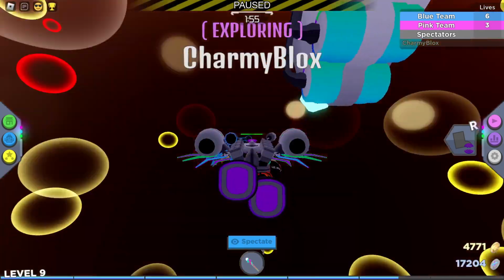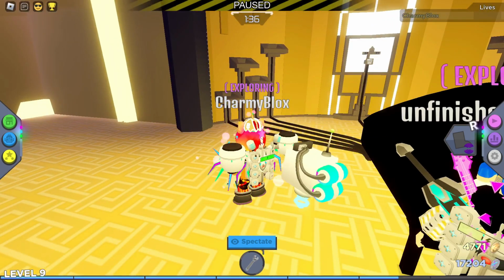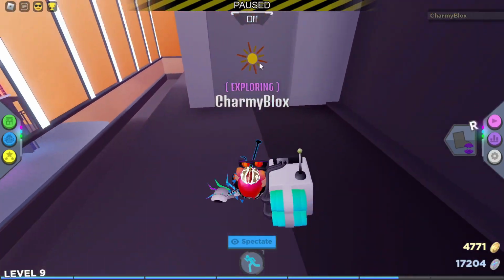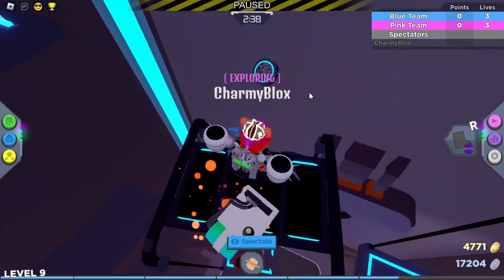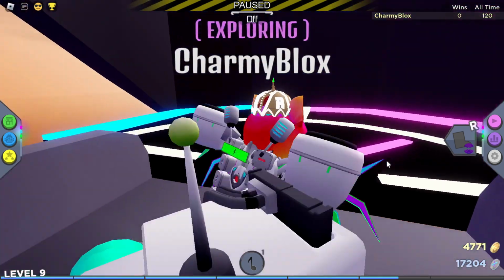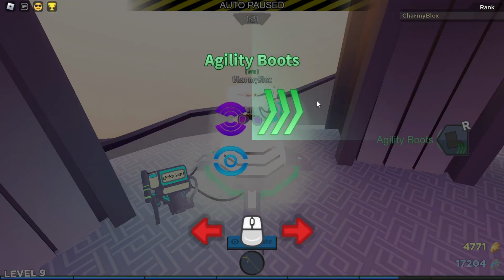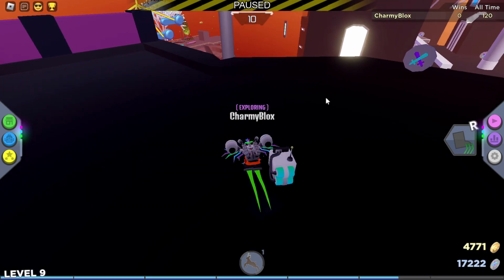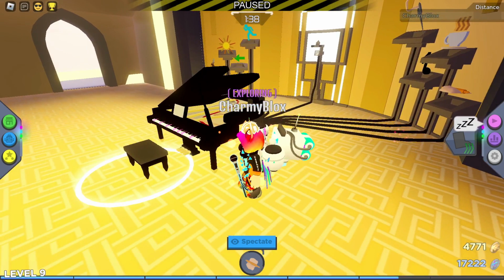RB Battles Season 3 RUSSO'S ROBOT RESONATOR ACTIVATION made me mad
Today, I activate the RUSSO'S ROBOT RESONATOR, i had so much trouble with it :(

Backrooms code (enter in the elevator): 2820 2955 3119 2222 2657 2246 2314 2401

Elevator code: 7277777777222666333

Credits to: @DatBrian @nurigames